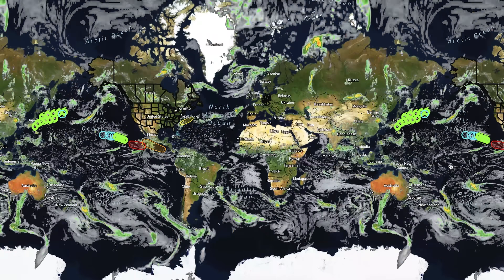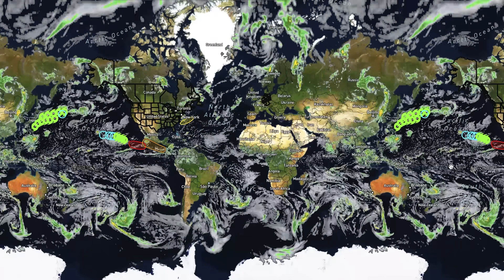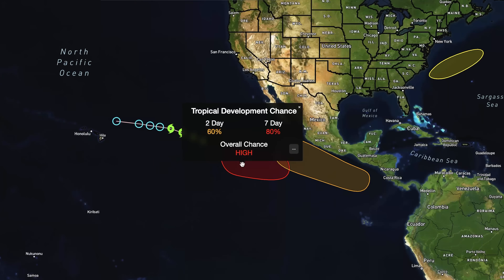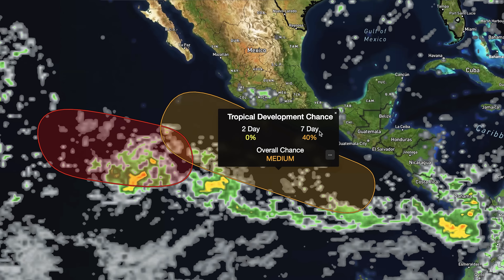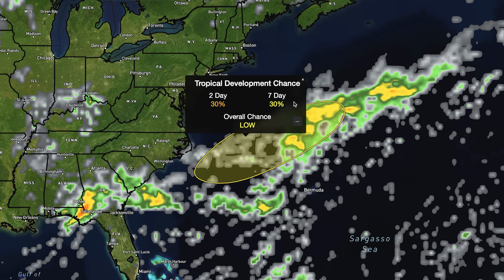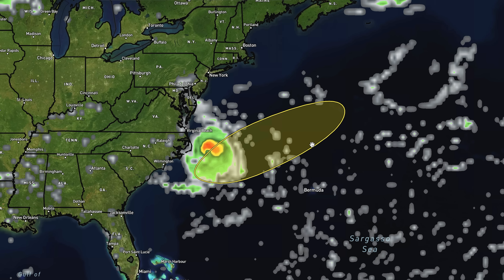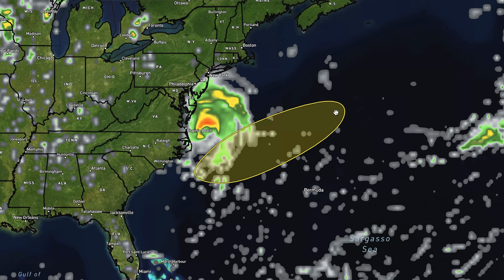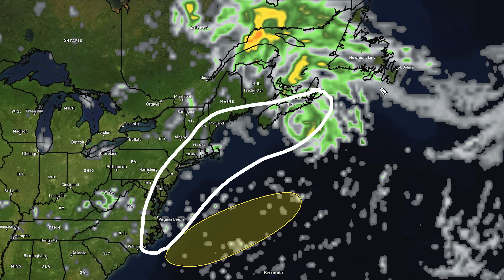Models Show Multiple Major Tropical Cyclones... Huge Changes Overnight